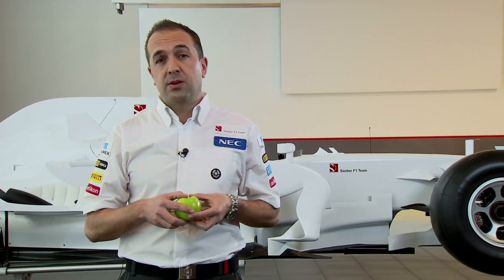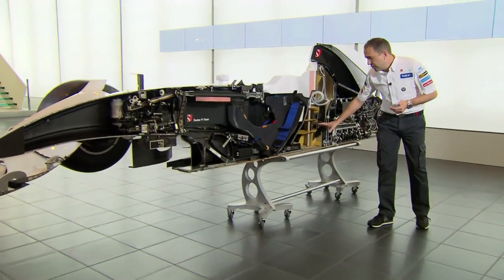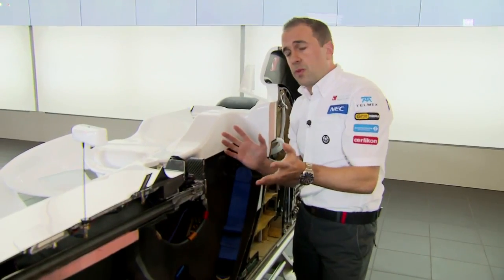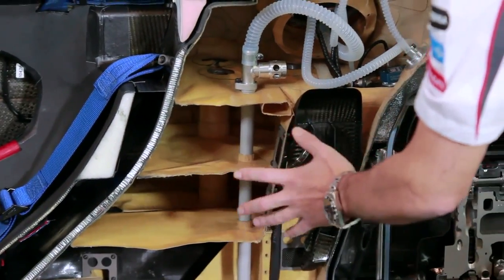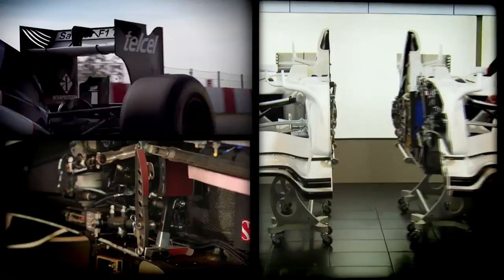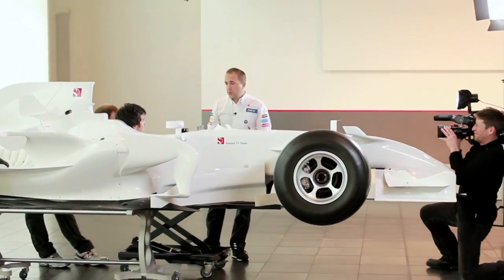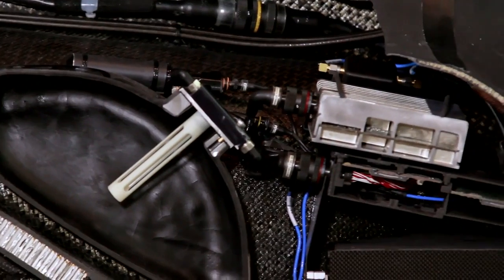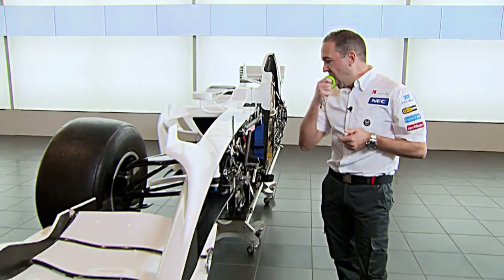Sauber Formula 1 car cut in half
The Sauber Formula 1 racing team, cuts one of their cars in half to show what's inside, and how it all works.